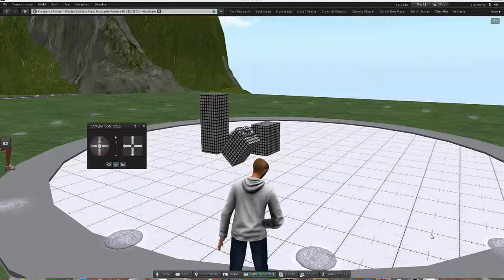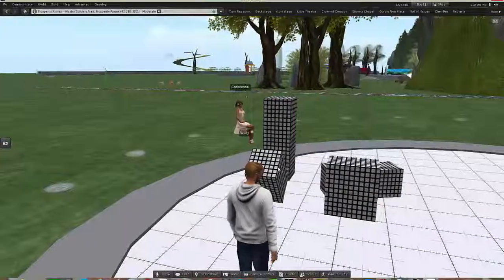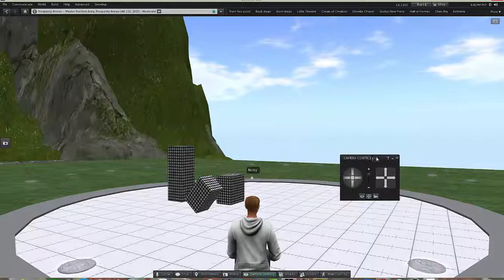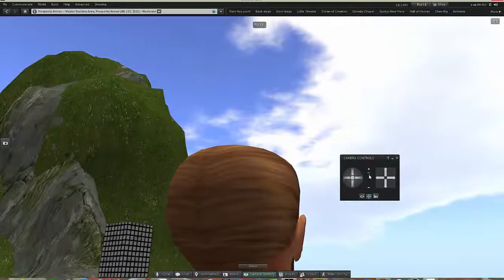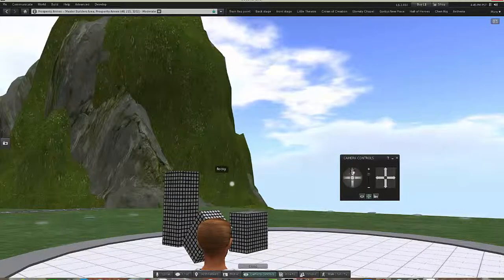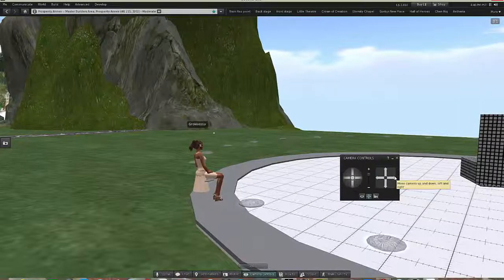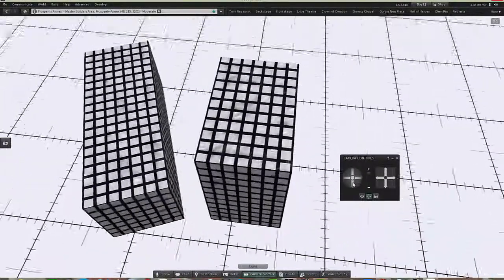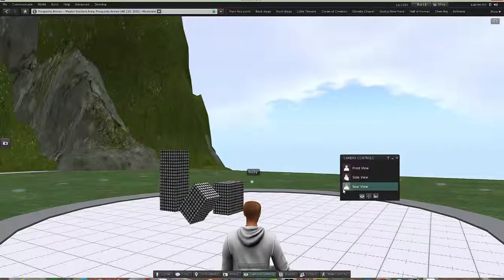USING CAMERA CONTROLS